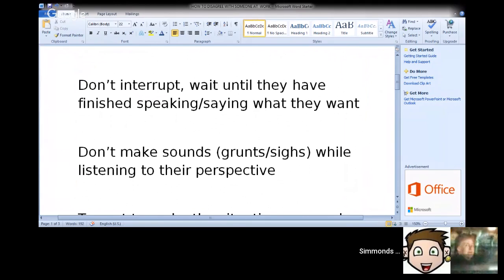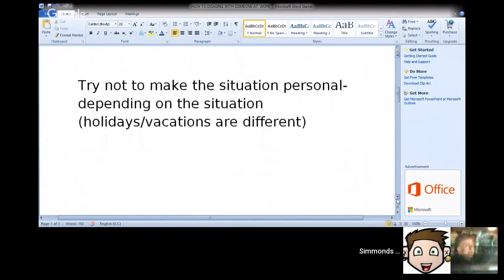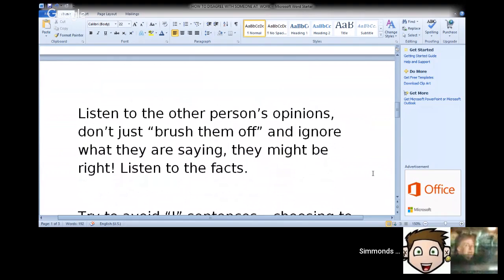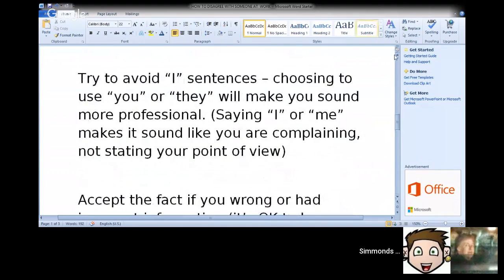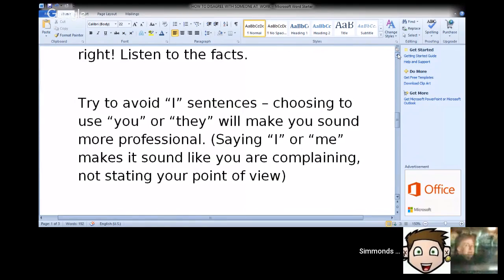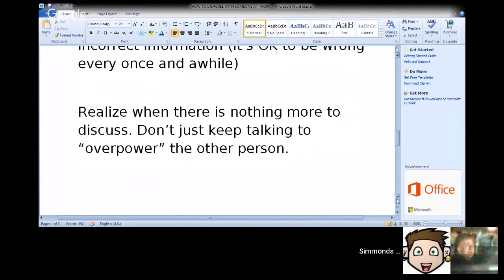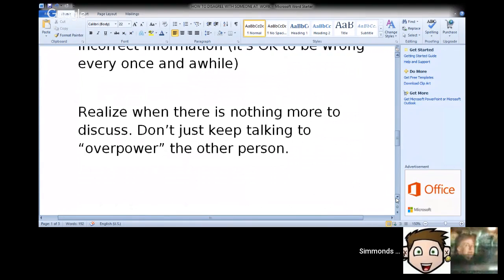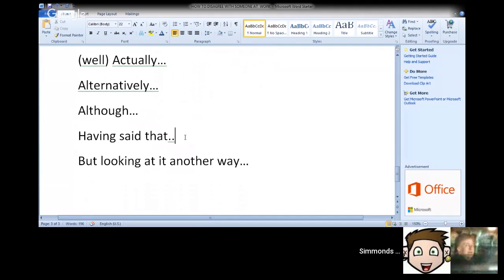How to disagree with someone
Today we will look at different ways you can correctly disagree with someone, get your point across and have a civil conversation.